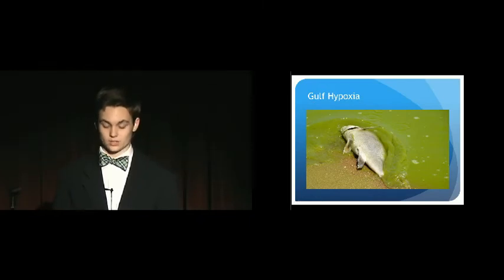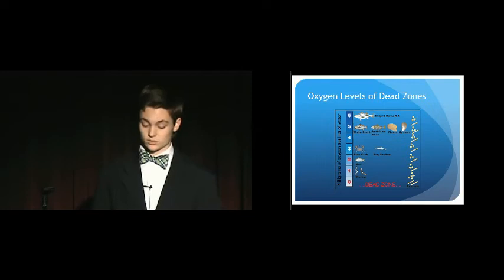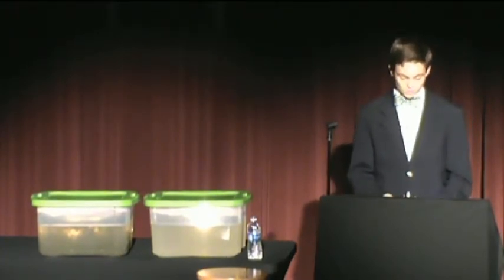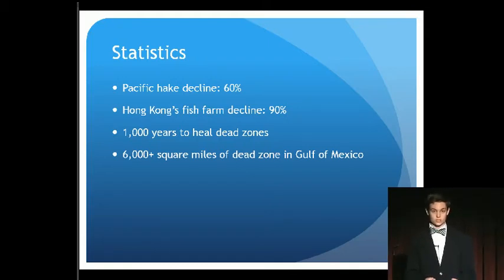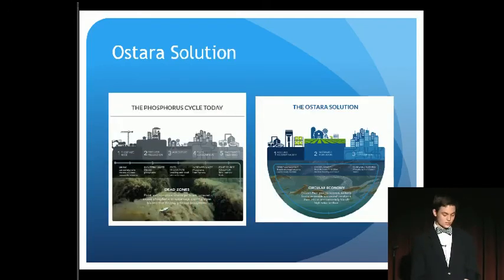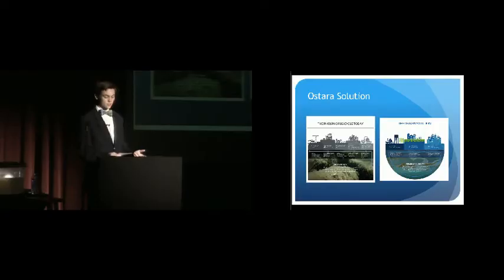AICE Global Perspectives Student Presentation on ending dead zones in oceans